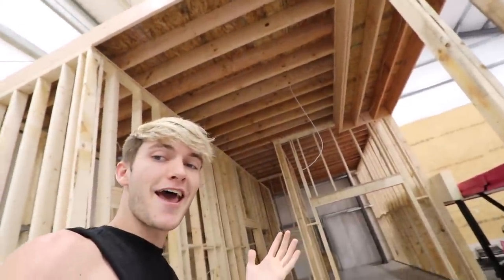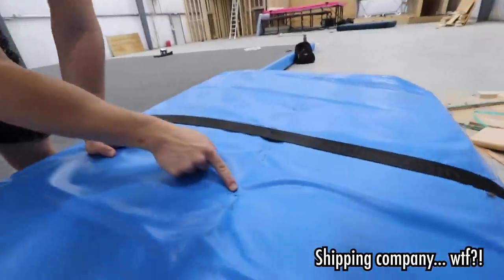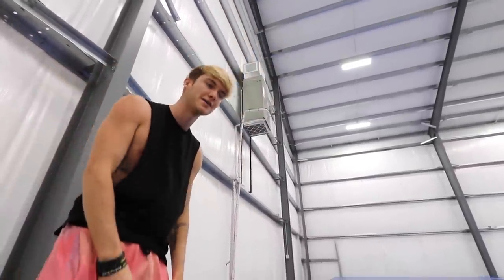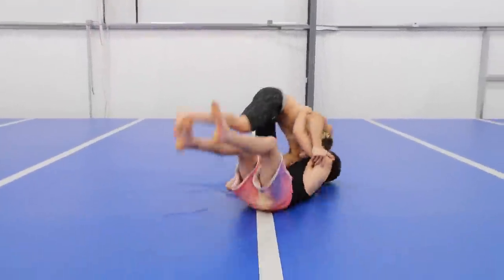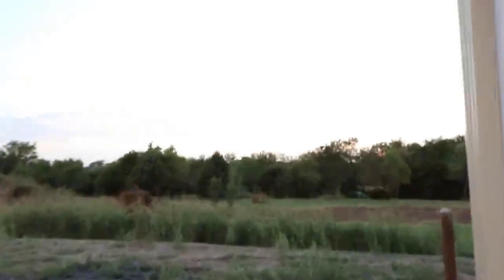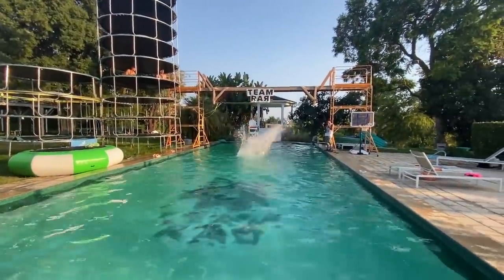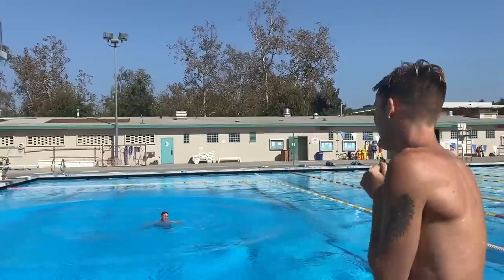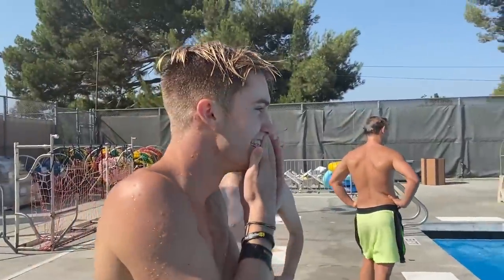I’m Opening A Trampoline Gym!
I can’t get kicked out anymore! Lolol

Now available for the first time in the US￼-  @north_trampoline_official
Northtrampoline.com